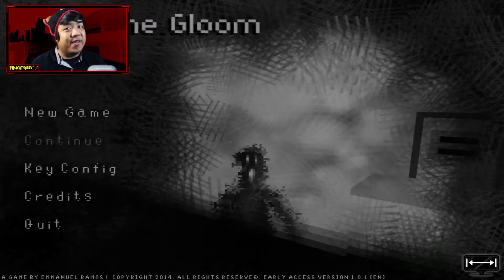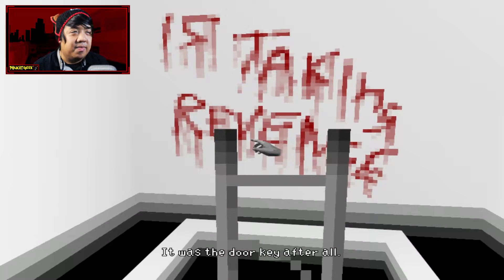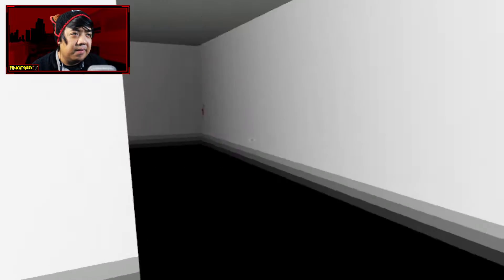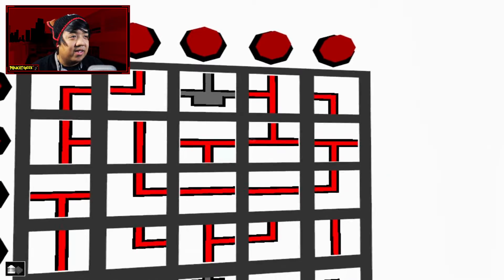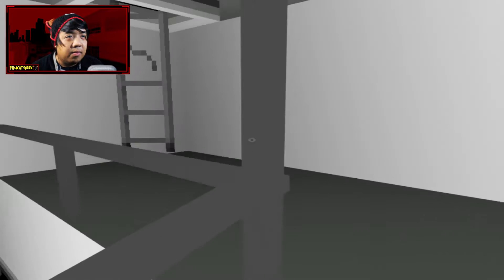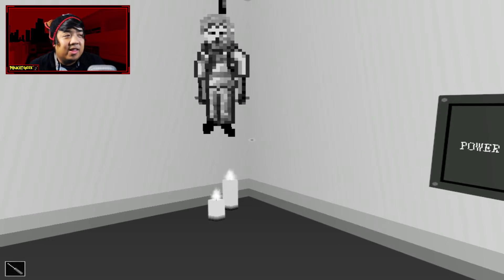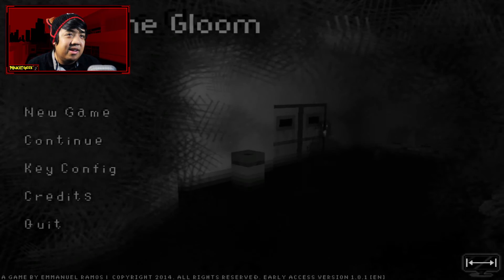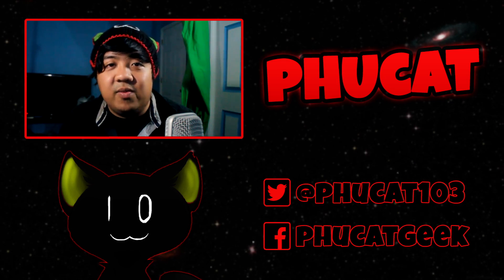Into The Gloom [1] - SPOOPY SHADOWS!!!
Into The Gloom is a cool pixelated horror game about a Shadow-like serial killer taking revenge against a bunch of people including myself.

- Walter Cummings